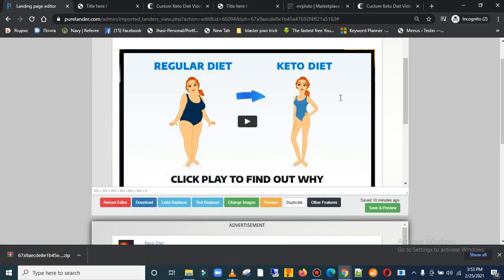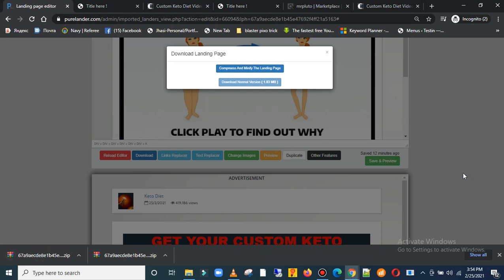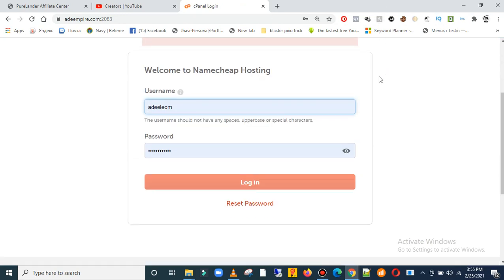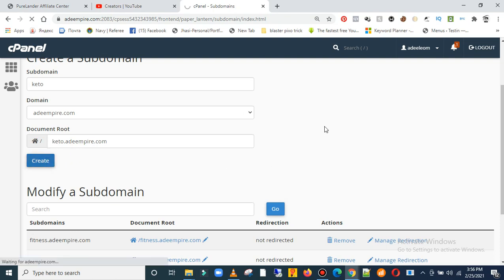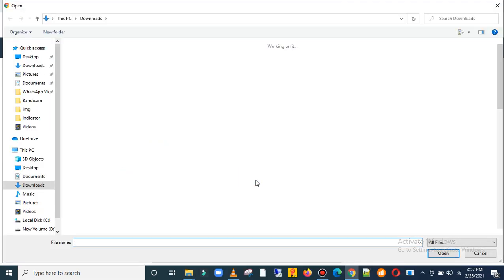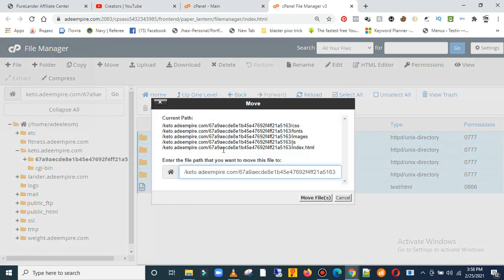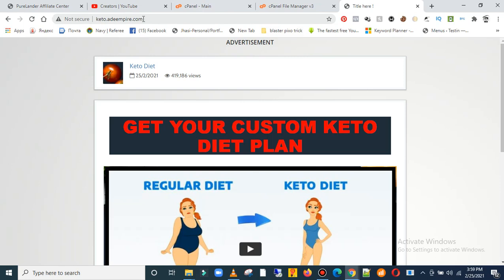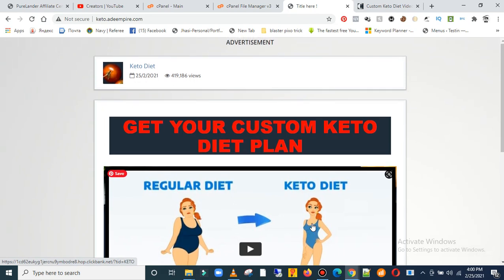How To Upload Your Landing Page To The Internet | Very Easy | PureLander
In this video, you will learn the easy way to upload your PureLander landing page to your webhosting/cpanel.

This is best and so far cheapest landing page creator, and a lot of features that can help you to increase the CTR of your landing page